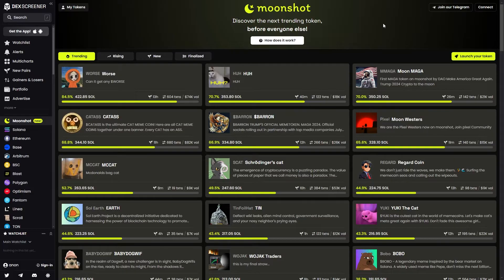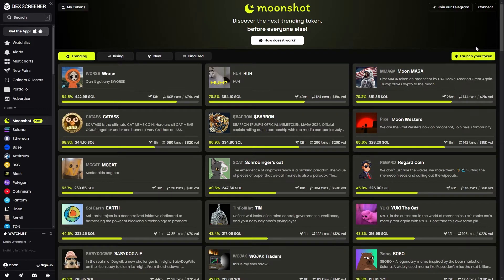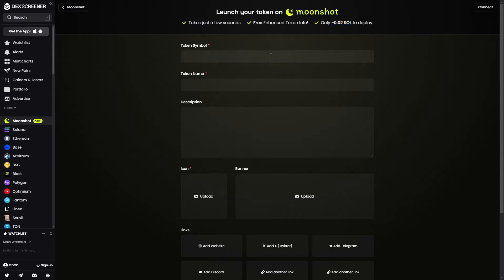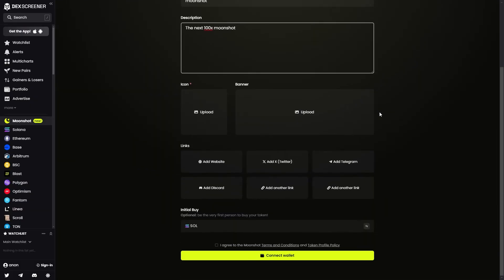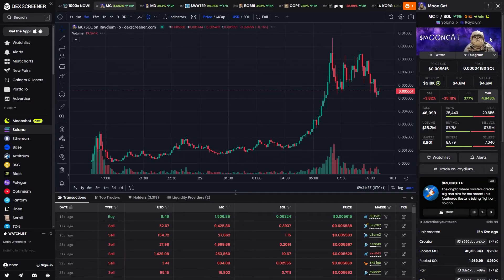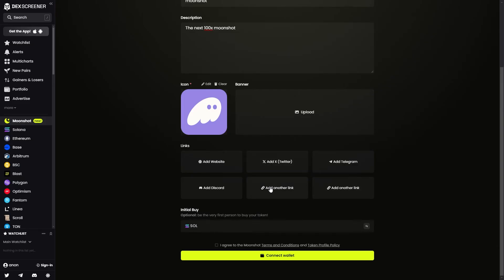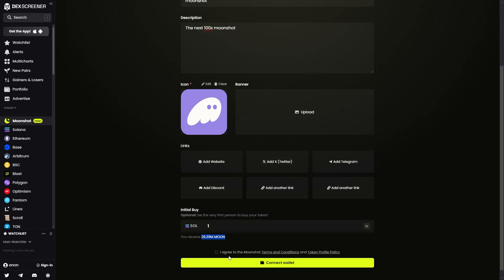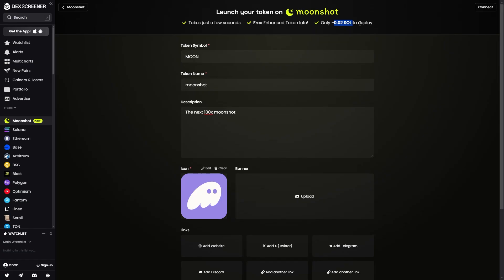How To Create Token On Dexscreener Moonshot (2025)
In today's video i will cover how to create token on dexscreener moonshot.